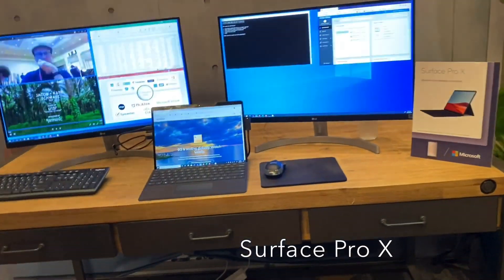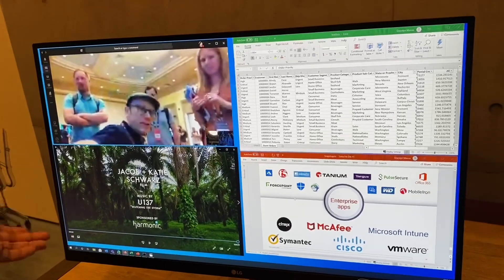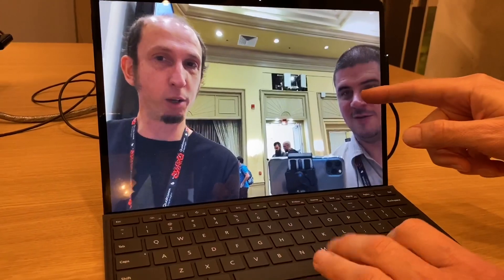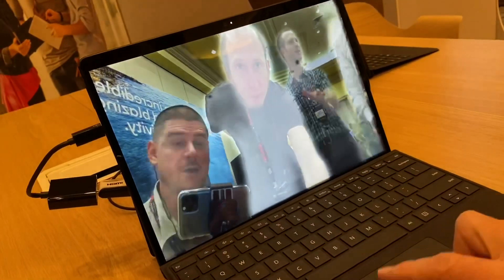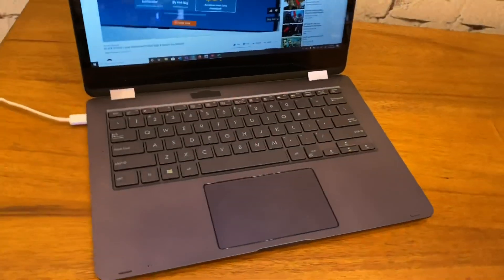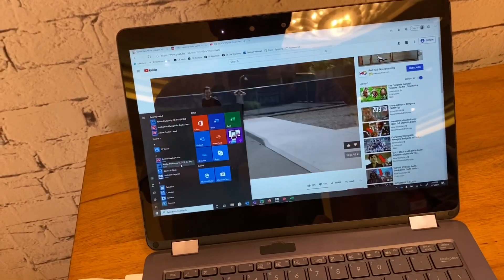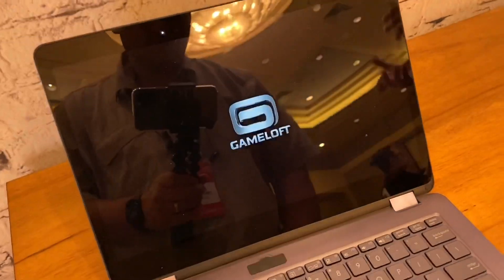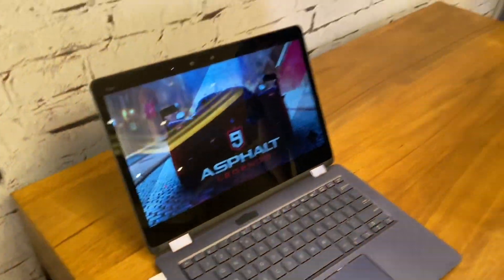Hands on with Qualcomm’s Snapdragon 7c and Snapdragon 8c reference devices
Qualcomm’s new Snapdragon 7c and Snapdragon 8c are meant for entry-level and mainstream PCs. Here’s a closer look at the company’s newly announced chipsets.